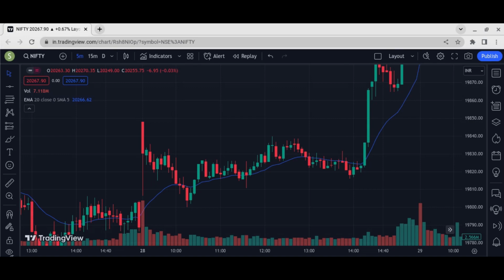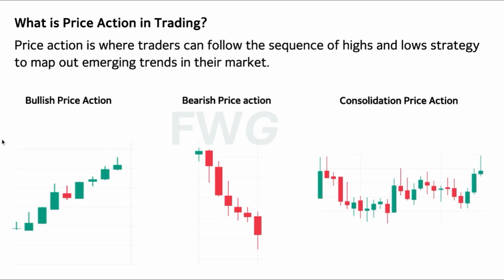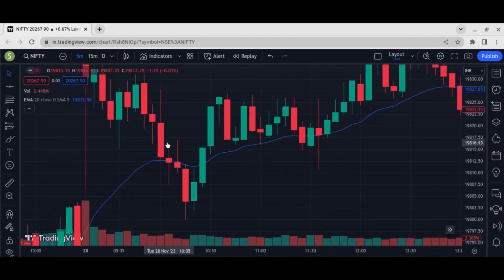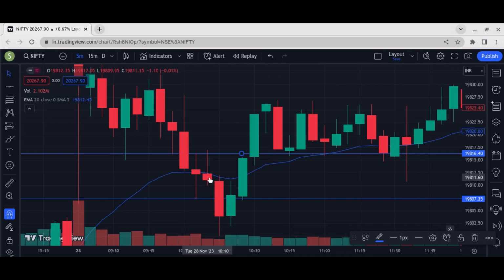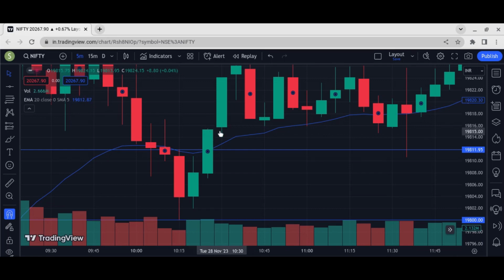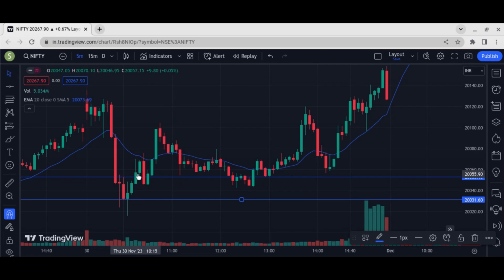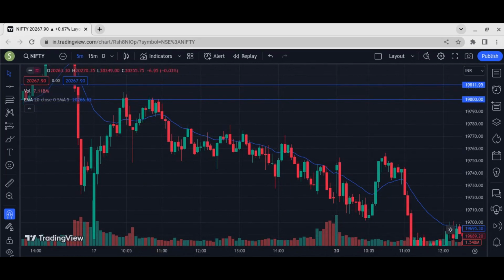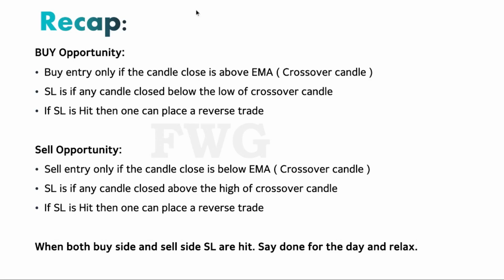INTRADAY MULTIBAGGER PRICE ACTION EMA STRATEGY REVEALED!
In this video I have talked about a unique strategy where the price of a stock crosses over with 20 EMA, which no one have revealed to public.